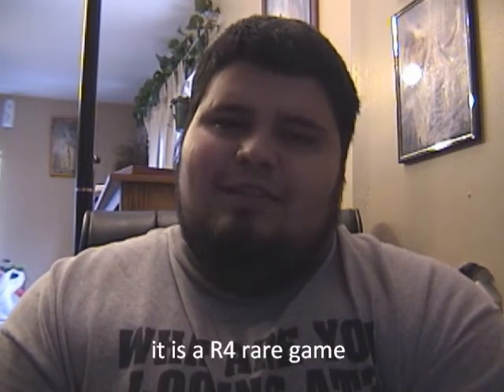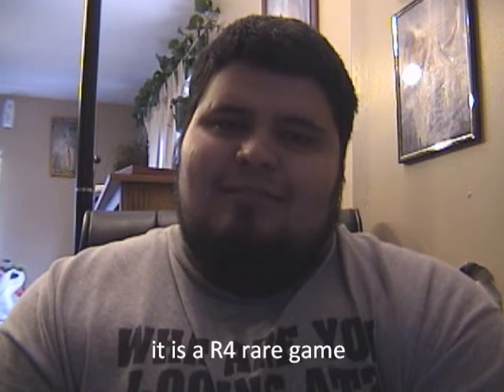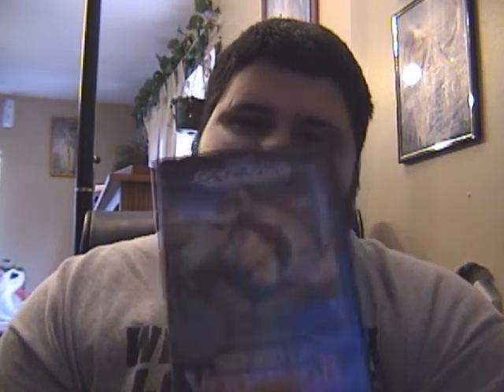Flea market pick ups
Im back! lol well almost, little bit more work and ill post like I once did !